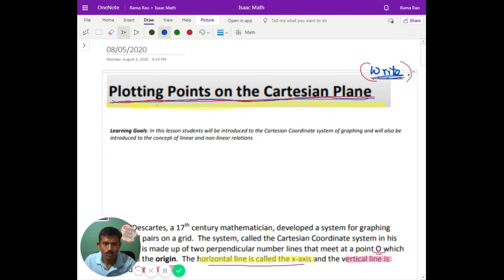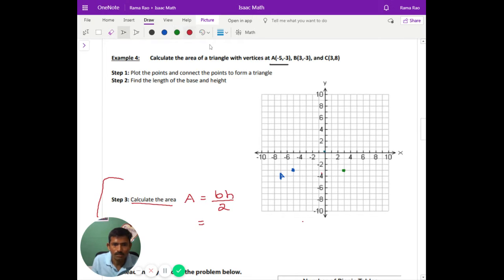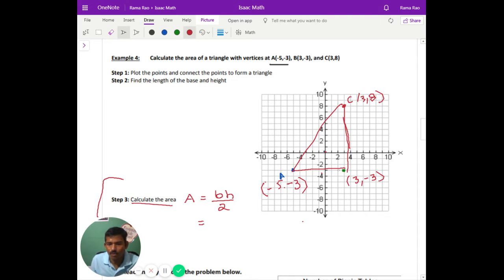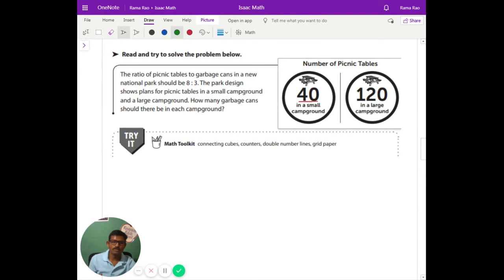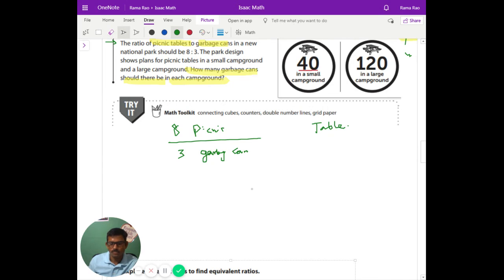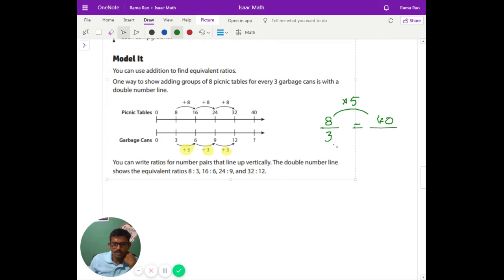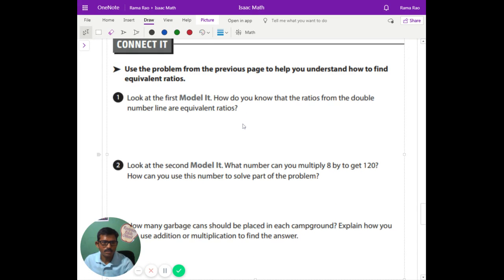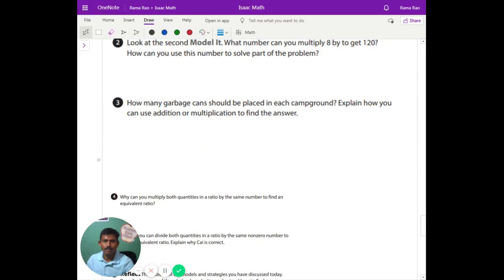0.2-Try-Discuss-Connect-Ratios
Ratio's applications using different strategies